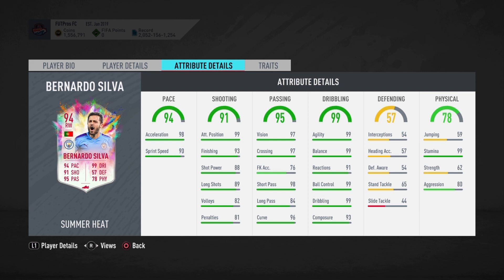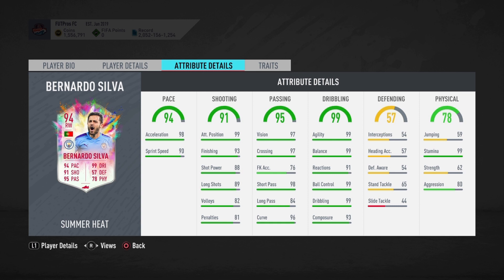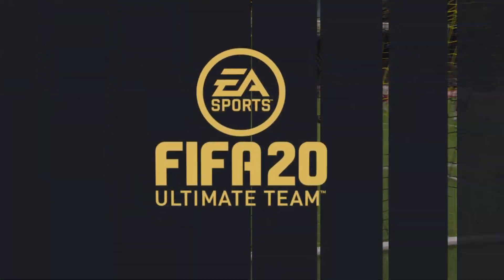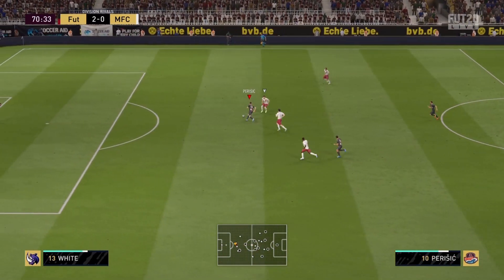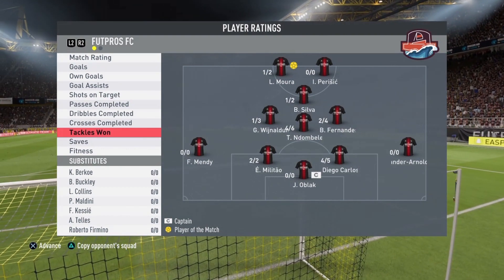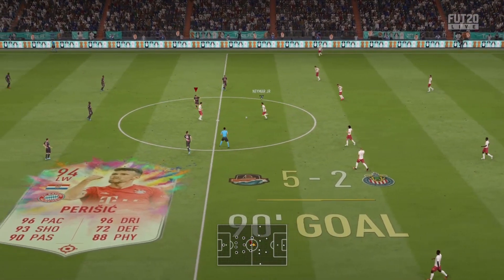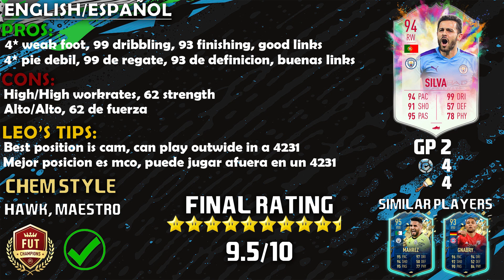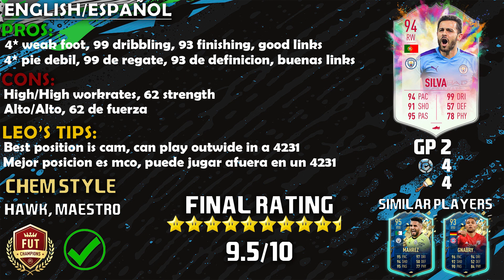WHAT AN UPGRADE! 94 SUMMER HEAT BERNARDO SILVA PLAYER REVIEW! FIFA 20 ULTIMATE TEAM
BERNARDO SILVA HAS A 4 STAR WEAK FOOT! THIS CARD WILL SURELY BREAK THE GAME. ENJOY THIS 94 SUMMER HEAT SILVA REVIEW